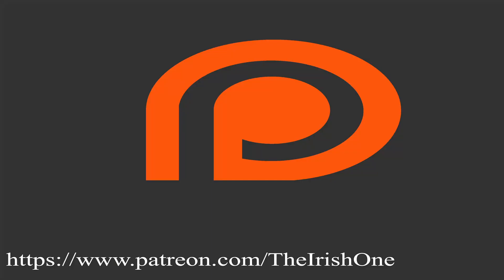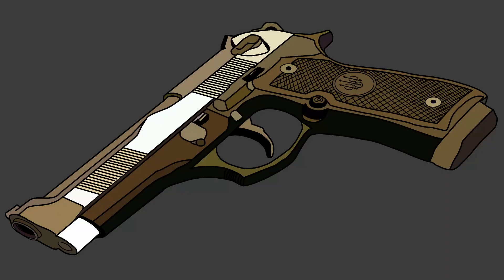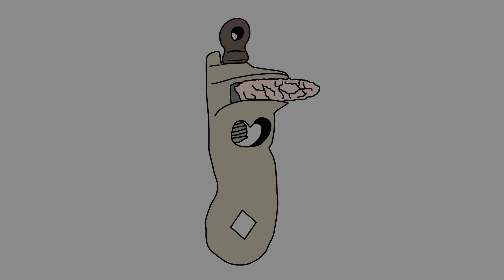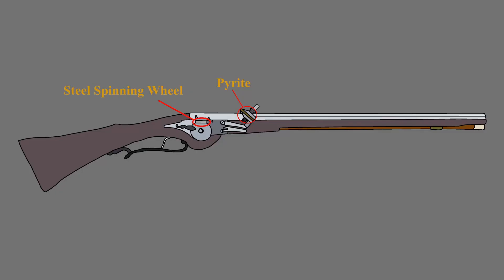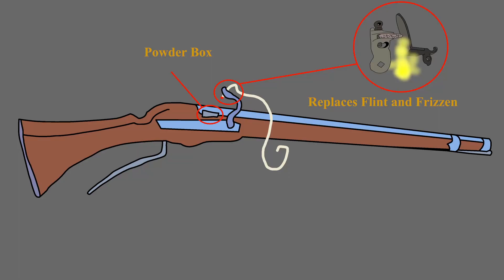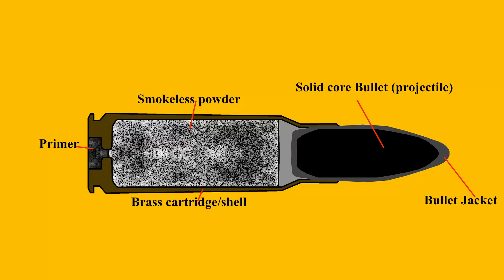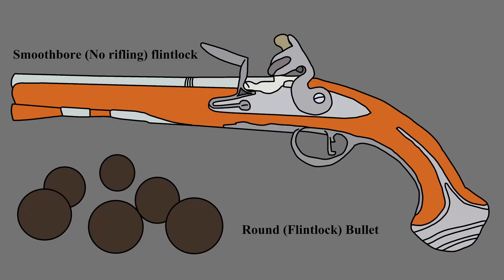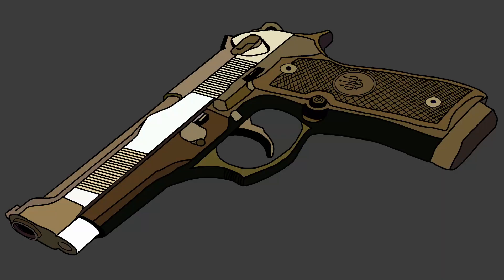Understanding How Firearms Works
This is a general overview, and not an in-depth look
Please take everything here with a grain of salt.
If you would like me to cover more on the topic, let me know.
I love explaining thing, but I am not claiming perfection.